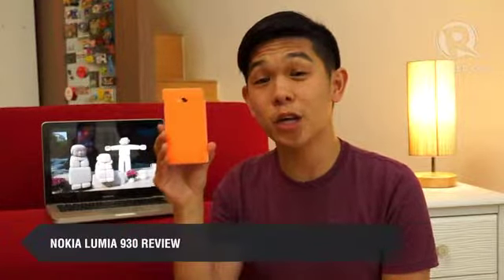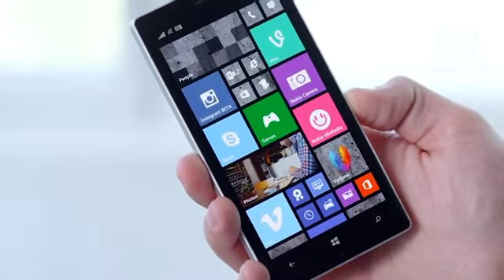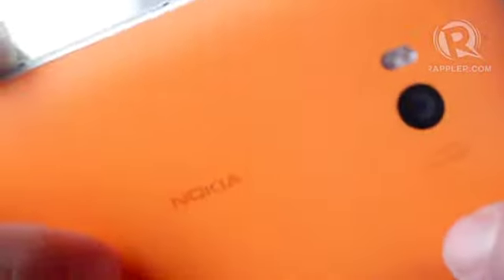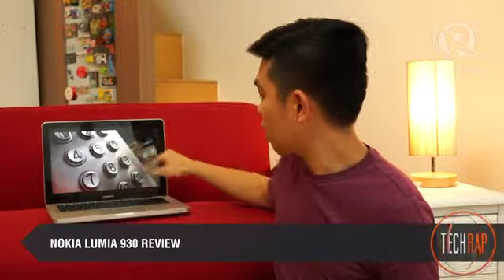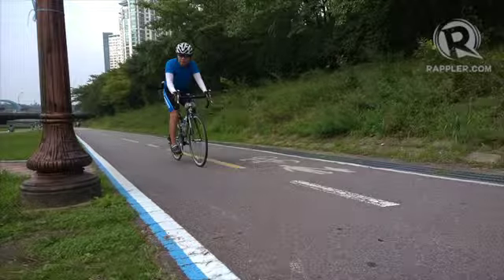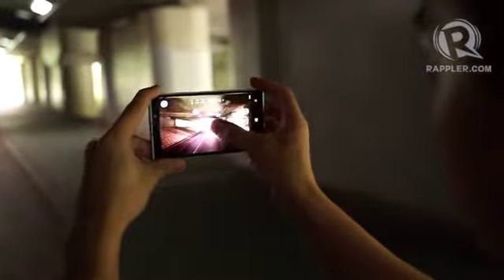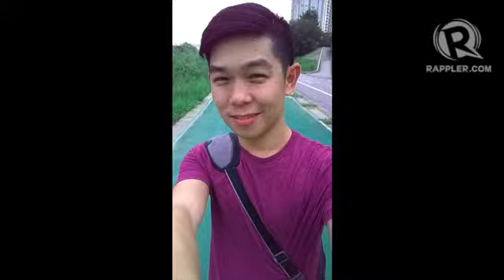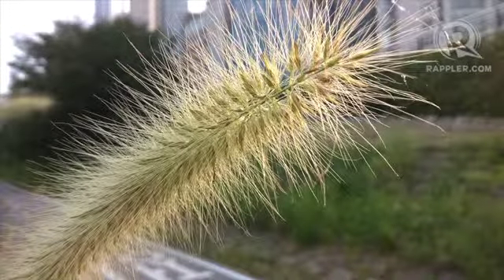93 PACKAGE 480p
More videos on Rappler Follow Rappler for the latest news in the Philippines and across the globe. Follow Rappler for the latest news in the Philippines and around the world.